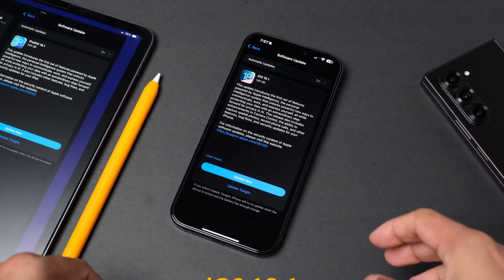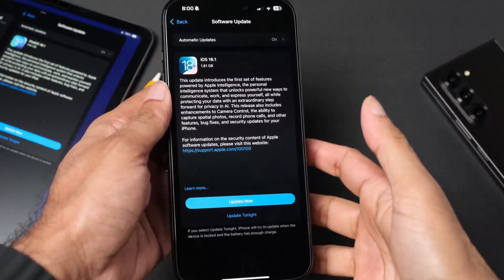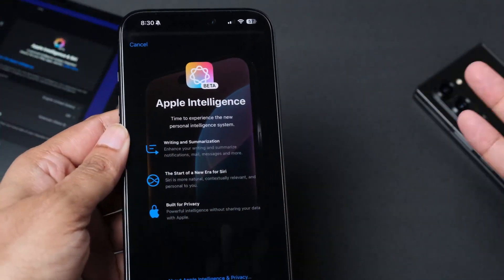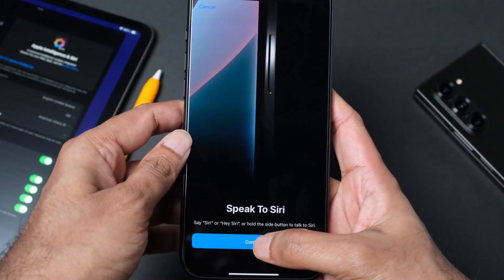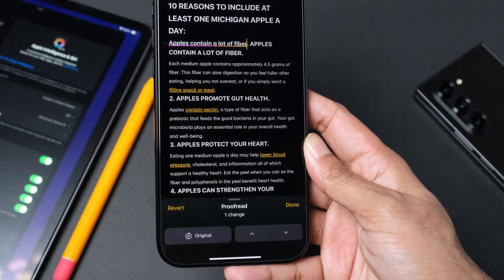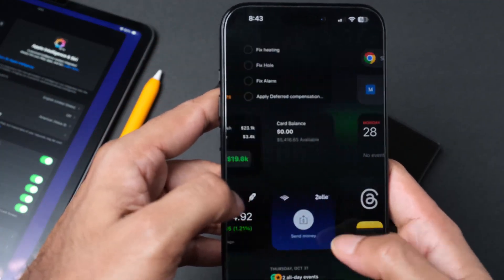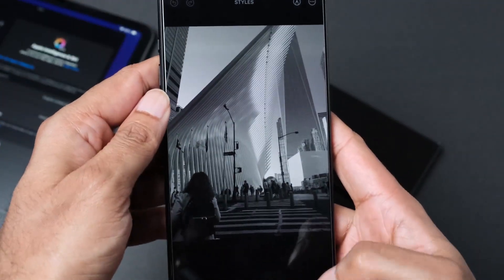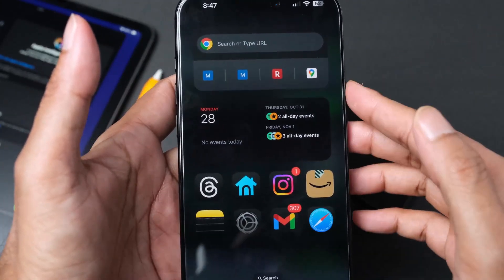iOS 18.1 Update | Setup | First Look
Hey guys, I just updated my iphone 16 Pro Max to the latest iOS 18.1 that introduces the first set of Apple AI features. This is just a first look and initial impression. Below you can find all the feature list for the 18.1

Apple Intelligence (All iPhone 16 models, iPhone 15 Pro, iPhone 15 Pro Max)
Writing Tools
- Writing Tools are available nearly everywhere you type, allowing you to rewrite, proofread, and summarize text right in the app you’re working in
- Rewrite suggests different versions of your text so you can choose which combination of flow and wording you like best
- Proofread lets you view suggested improvements to what you’re writing, like grammar fixes and language refinements
- Summarize allows you to select text wherever you’re writing and generate a high-quality summary

Siri
- A new look and feel includes a glowing light that wraps around the edge of your screen, animates responsively to the sound of your voice, and lets you keep scrolling or typing while you talk to Siri
- Type to Siri when you don’t want to speak a request out loud by double tapping at the bottom of the screen
- Richer language understanding enables Siri to follow along if you stumble over your words or change your mind mid-sentence
- Conversational context is maintained over the course of a session, so you can refer more naturally to something you said in a recent request or something Siri mentioned in a recent response
- Product knowledge helps you get answers to thousands of questions about the features and settings on your Apple products
- Voice enhancements make Siri sound more natural, expressive, and clear

Photos
- Photos search lets you find photos and videos simply by describing what you’re looking for
- Clean Up removes distractions in your photos
- Memory movies can be created by describing the story you want to see

Notifications
- Notification summaries make it easy to catch up on your notifications with a glanceable summary of the most important information
- Reduce Interruptions is a new Focus that ensures the most urgent notifications get through to you while silencing potential distractions

- Smart Reply in Mail and Messages help you quickly respond to messages with suggested responses
- Priority messages in Mail understands the content of your messages and prioritizes those that require your attention, displaying them at the top of your inbox
- Transcription summaries in Notes give you an intelligently created summary of the transcript from your audio recording or call recording

Phone
- Call recordings and transcriptions let you record live calls and transcribe them in the Notes app, with an automatic announcement that the call is being recorded

Camera
- Camera Control can quickly switch to the front TrueDepth Camera (iPhone 16, iPhone 16 Plus, iPhone 16 Pro, iPhone 16 Pro Max)
- Spatial photo capture, along with spatial video capture, is available in a new Spatial camera mode (iPhone 15 Pro, iPhone 15 Pro Max)

Bug Fixes
- Control Center has new options to add connectivity controls individually and reset your configuration
- RCS Business Messaging lets you connect with businesses over RCS (requires carrier support)
- App Store search lets you use natural language to find what you’re looking for more easily
- Game Center friend invites can be sent directly from the Contacts app and Friend Suggestions, and receivers can see the invites in the inbox in Settings
- Fixes an issue in Podcasts where unplayed episodes are marked as played
- Fixes an issue where videos recorded at 4K 60 while the device is warm could experience stutter while scrubbing the video playback in Photos
- Fixes an issue where digital car keys may not unlock or start a vehicle with passive entry after restoring from a backup or transferring directly from another iPhone
- Fixes an issue where iPhone 16 or iPhone 16 Pro models may unexpectedly restart